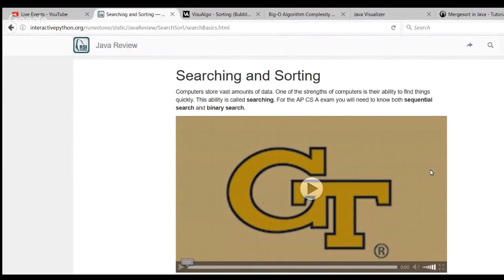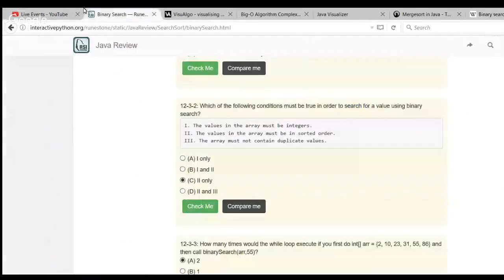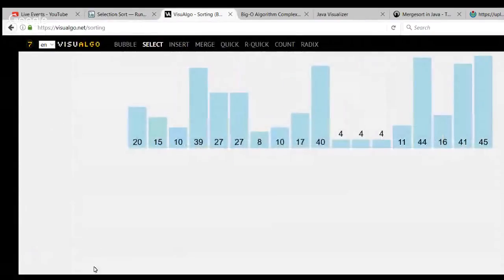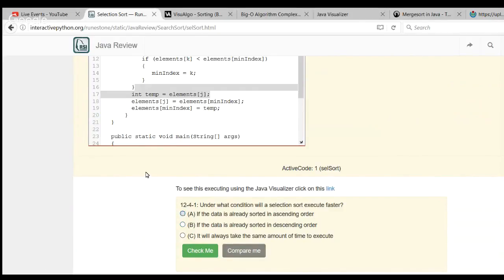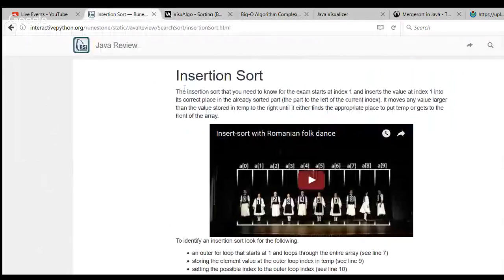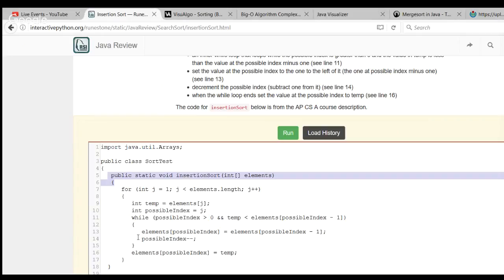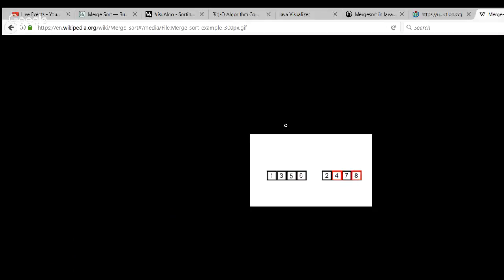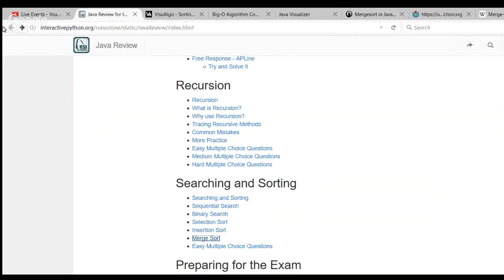Project Rise Up Open Webinar: Sorting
Today we will go over sorting to the extent it is cover in the AP CS test, as well as cover any questions that students have.